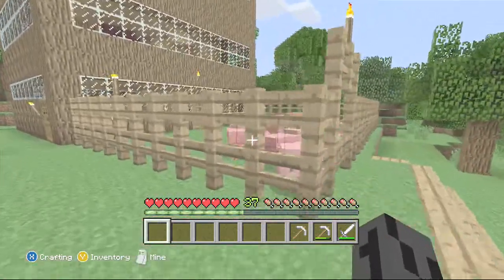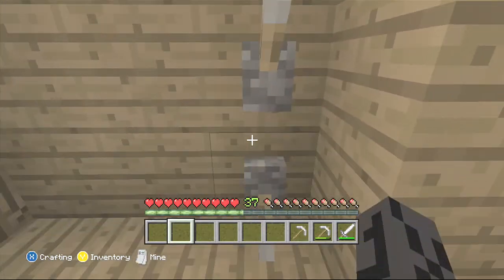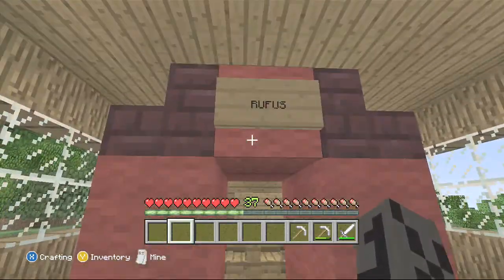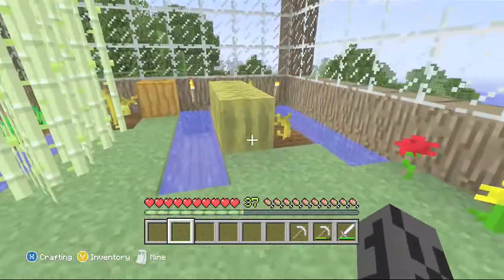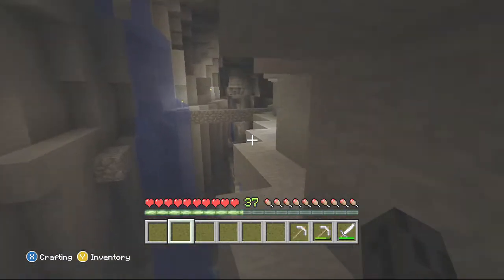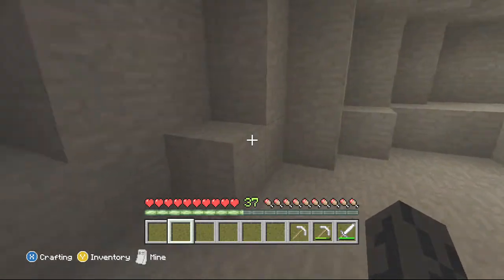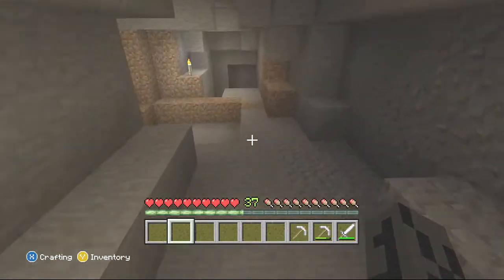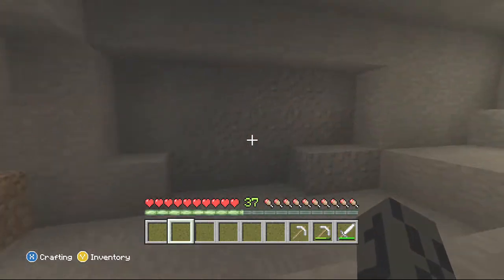A LIttle tour of my house in minecraft.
would this be a good survival world for u guys to watch let me know.